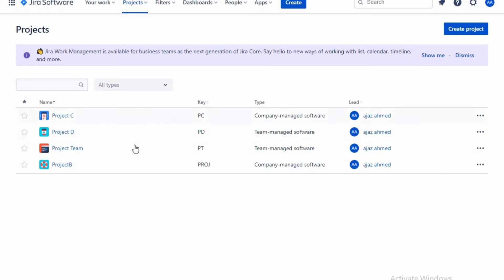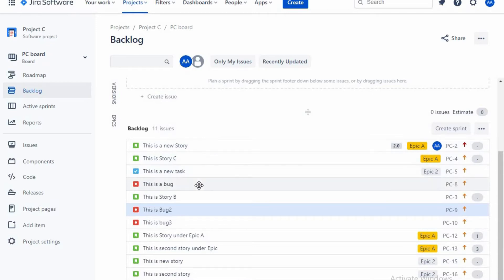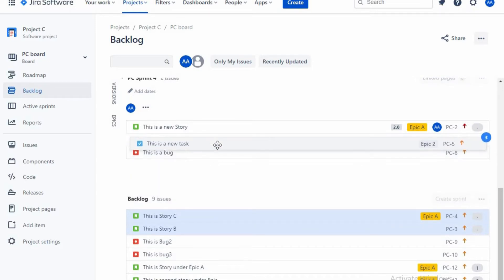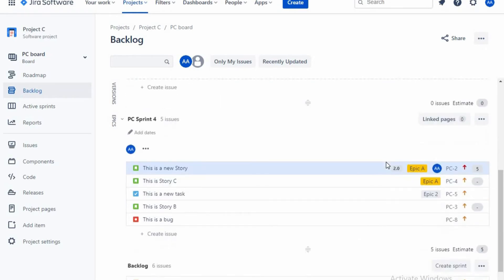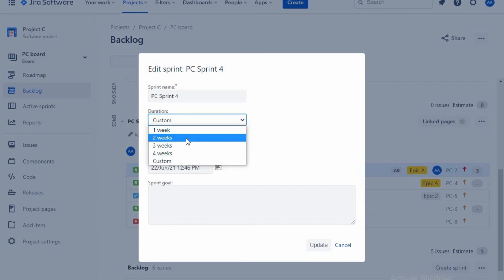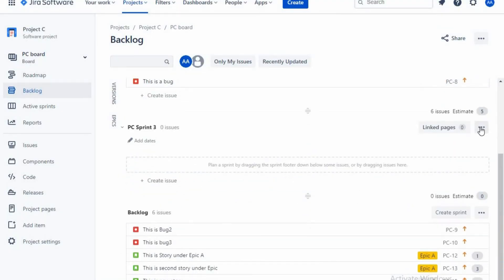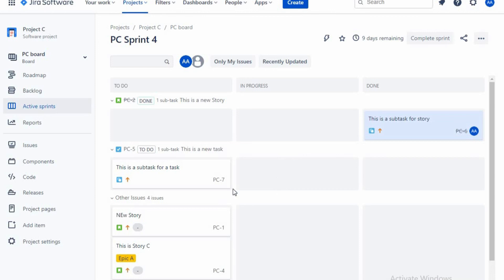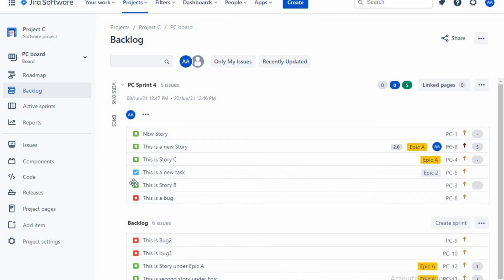Create, Delete, Complete Sprint in Jira